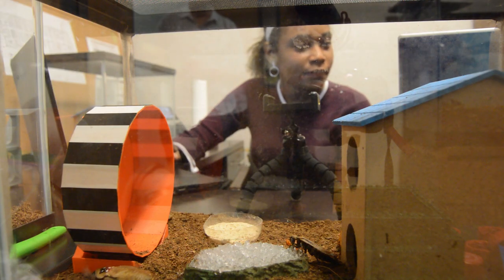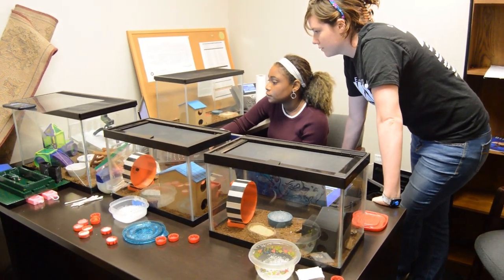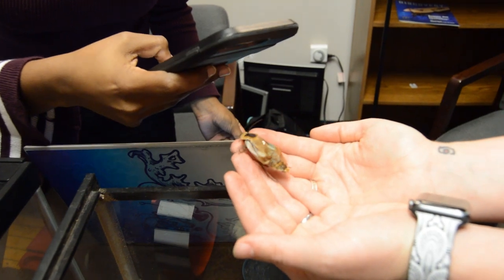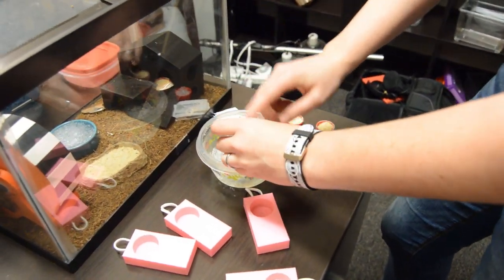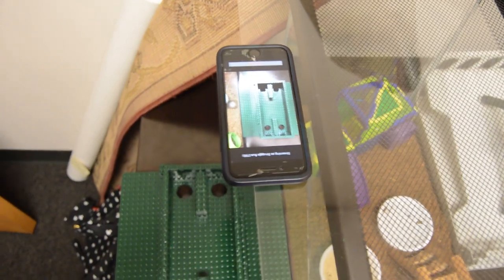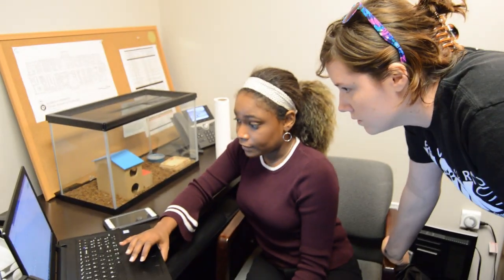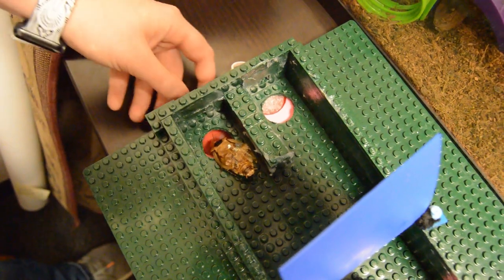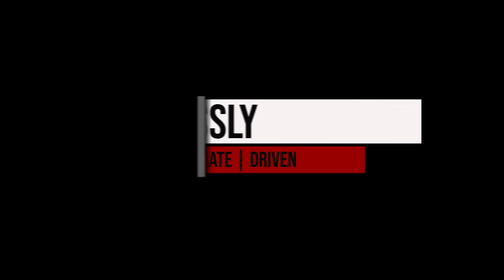Buggin' Out: Florida Tech Psychologist Using Cockroaches Instead of Lab Rats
Eww factor aside, Florida Tech researchers are bringing cockroaches into the classroom and building a case for using them in cognitive studies. In comparison psychology research, species such as mice and pigeons are often used to learn about behavior and cognition. But given the requirements of veterinary care and storage and the ethical questions associated with the animals' ultimate fate, a Florida Tech psychologist may have found a new option.